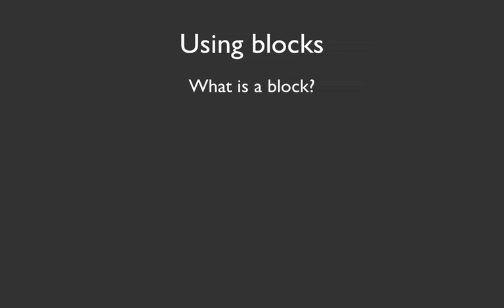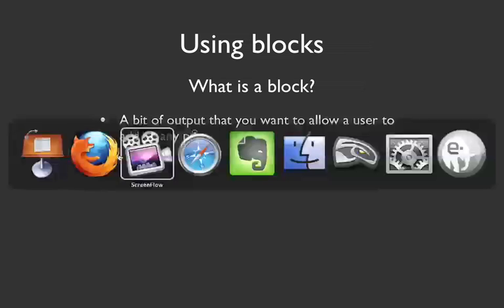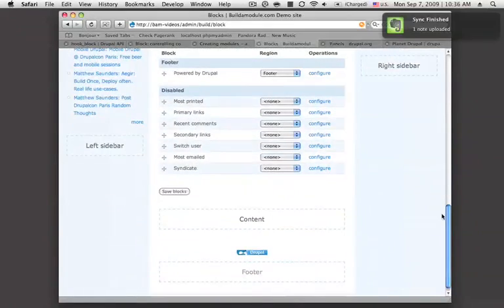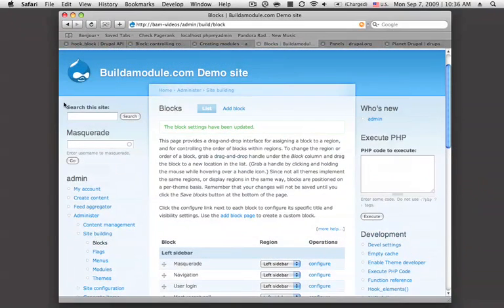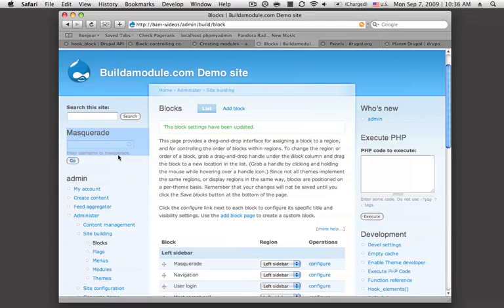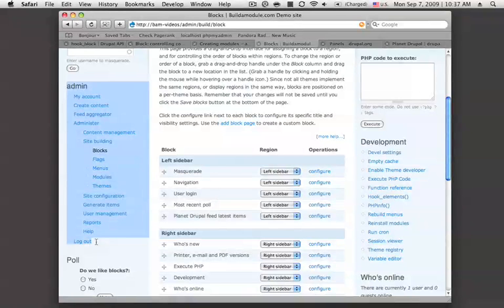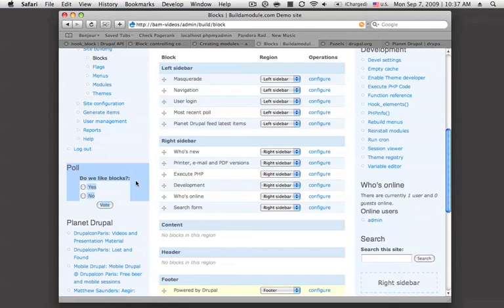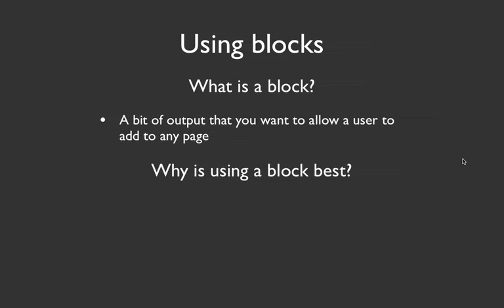Adding and Configuring Blocks With Your Drupal Module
If you're coming from a non-Drupal background, you might not be familiar with the idea of blocks. Using module-based blocks is an excellent method for exposing functionality, configuration and content to a Drupal administrator. Blocks can be used to display content, embed useful forms or add widgets to a site.In this video, I'll show you how your module can add a block. We'll look in detail at the hook that makes it all happen, and explore several  examples, from a simple block to something a bit more fancy (infinite dynamically generated blocks!).